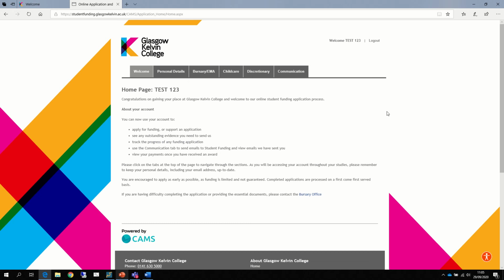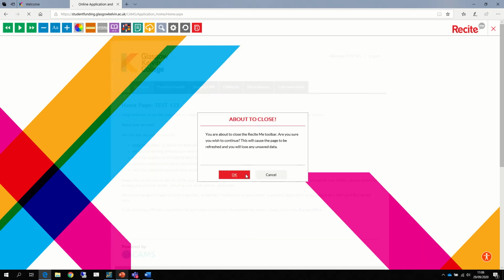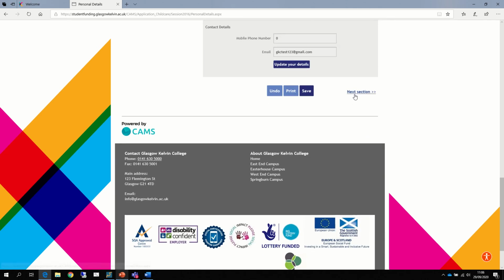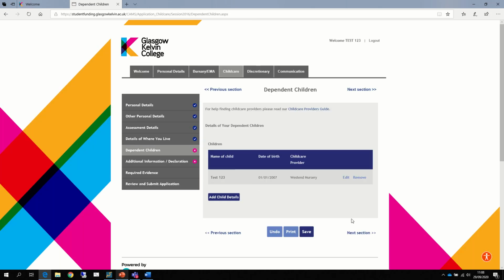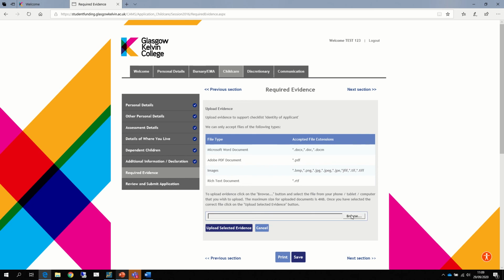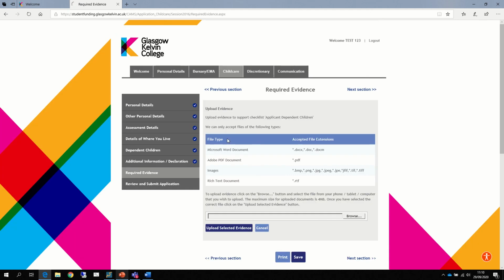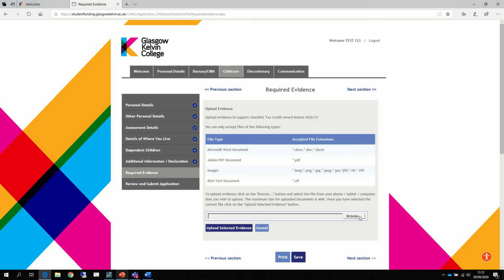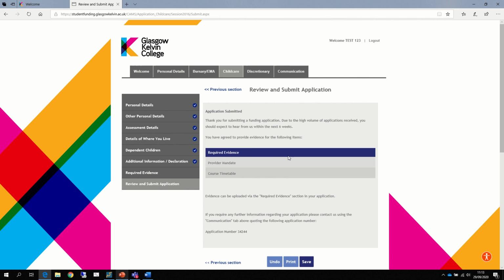Childcare Application example